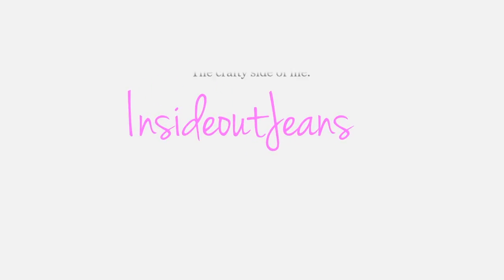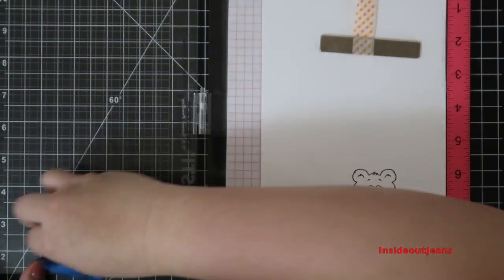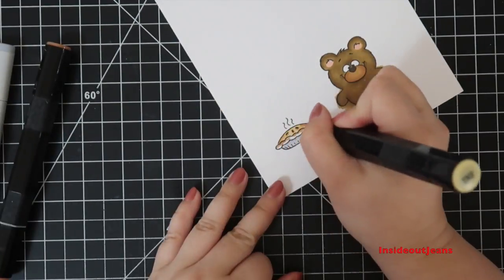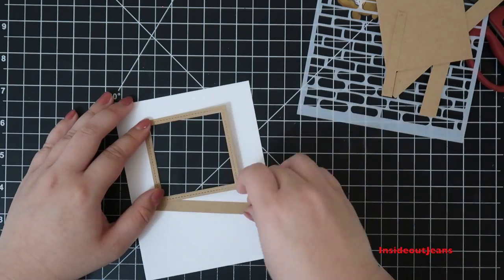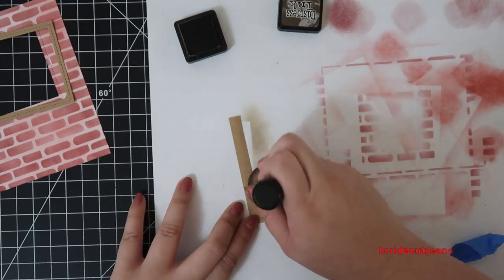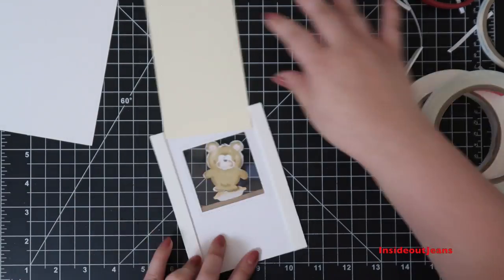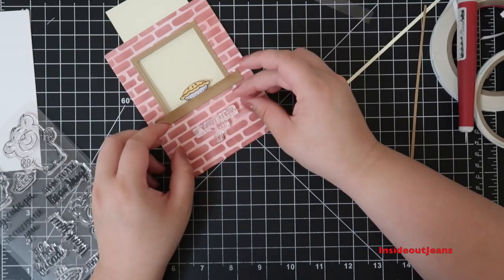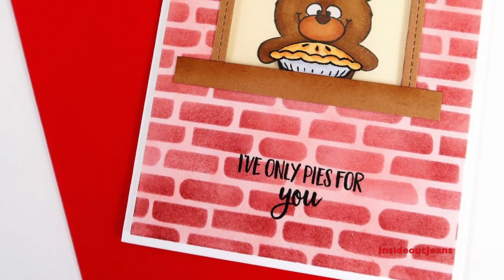Pull Up Slider & Stamp Manipulation | Gerda Steiner Designs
Changing part of a stamp to use it for an interactive card.

→ VIDEO INFO ←

I wanted to use the bear holding the pie to create an interactive card so he can pop up and look at the pie.

→ LINKS ←

→ SUPPLIES ←
Items marked with an asterisk (*) were provided by a store or the manufacturer. All other items were personally purchased.

*Gerda Steiner Designs - More Than Pie (shop is on vacation until 6/8/18)
Xyron Sticker Maker
Cheap Foam Tape
Copic: I recommend purchasing from Dick Blick
R20, C01, C03,
Spectrum Noir Markers
GB8, GB10, TN3, TN5, EB7, EB5, TN4, TN2